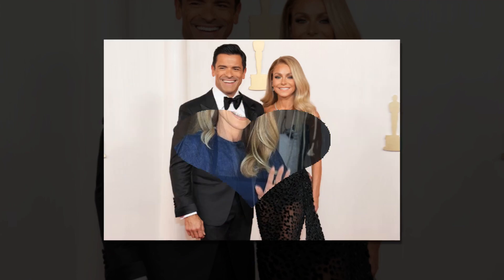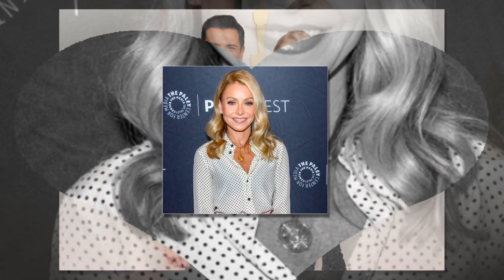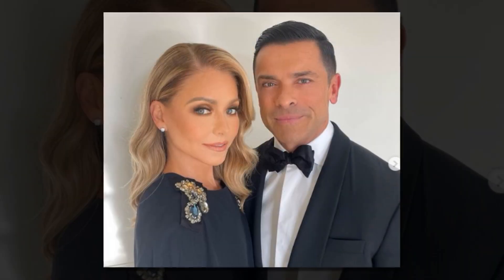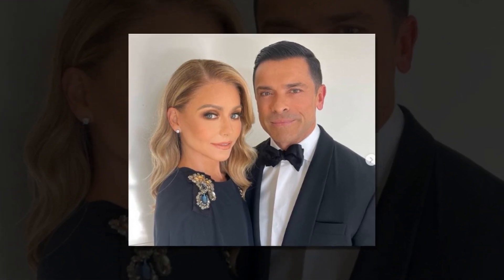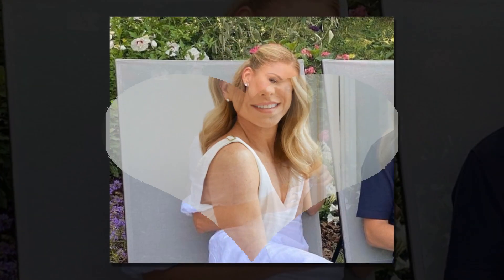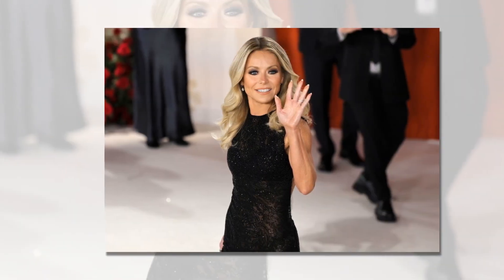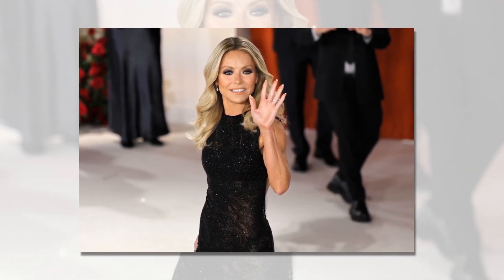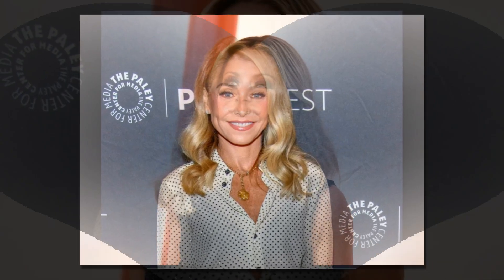New Update!! Breaking News Of Kelly Ripa || It will shock you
Good bye